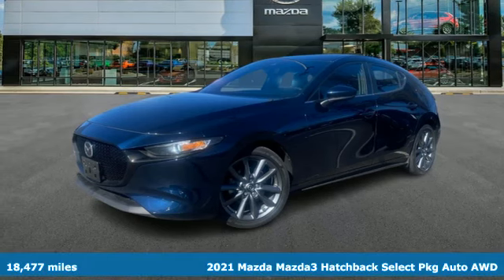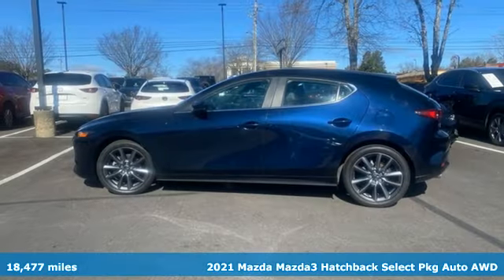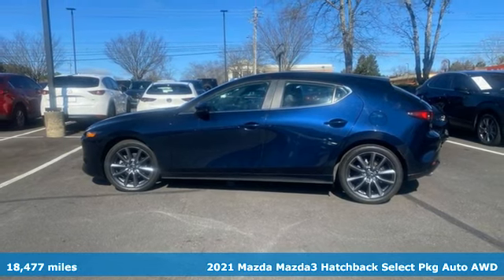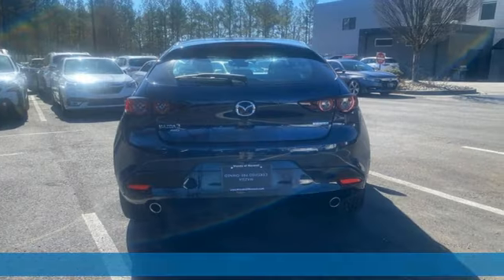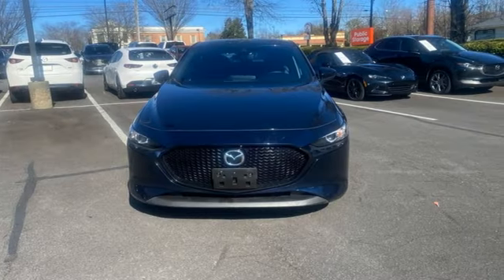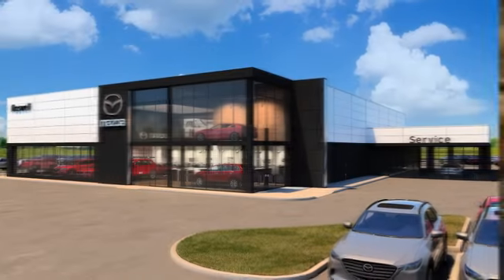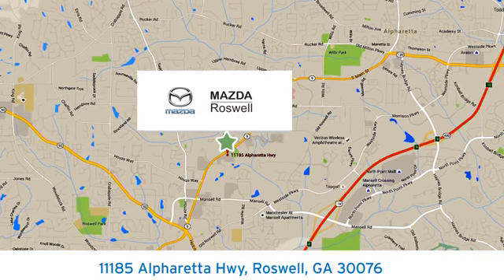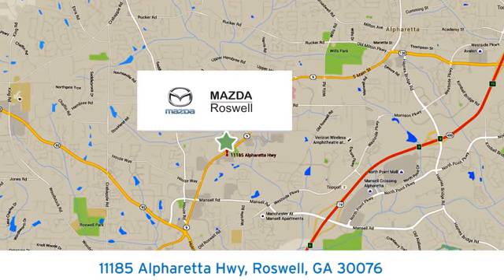Used 2021 Mazda Mazda3 Roswell GA Atlanta, GA 11071P - SOLD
Year: 2021
Make: Mazda
Model: Mazda3
Trim: Select
Engine: I4
Transmission: 6-Speed Automatic
Color: Blue
Interior: Black
Mileage: 18477
Stock #: 11071P
VIN: JM1BPBKL2M1335302
Recent Arrival! CARFAX One-Owner. Clean CARFAX.brbr$299 Decontamination Fee. Deep Crystal Blue Mica 2021 Mazda Mazda3 Select AWD 25/31 City/Highway MPG

Address:
11185 Alpharetta Hwy